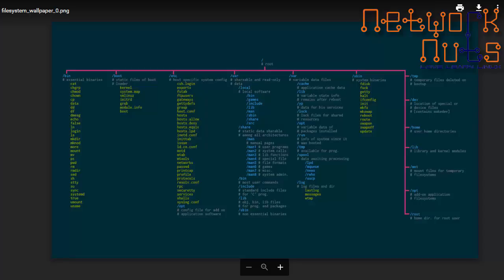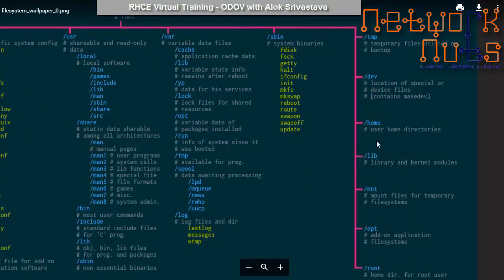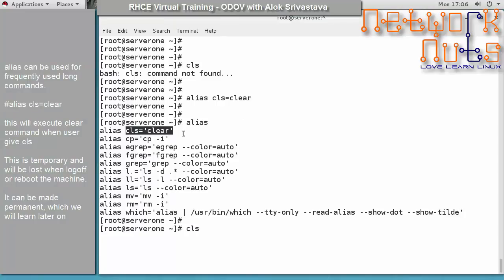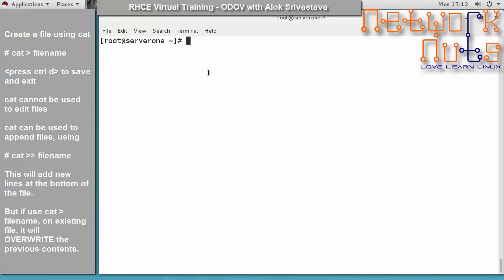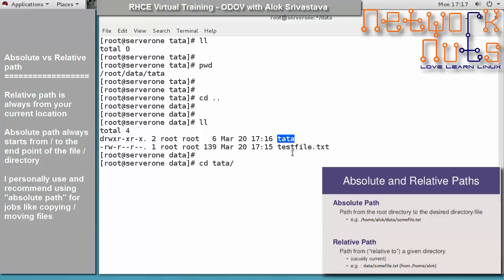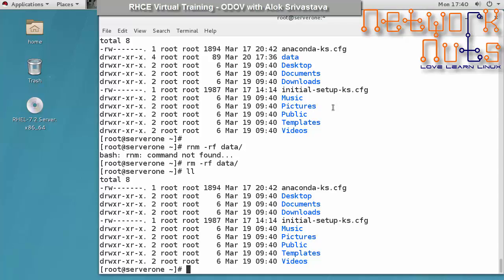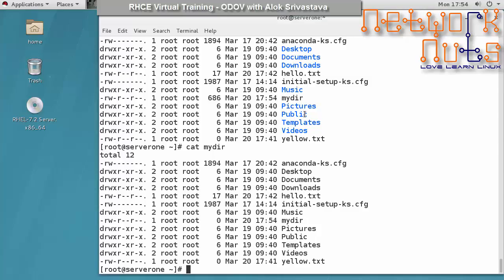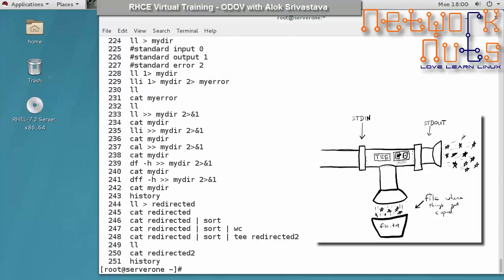Understanding Linux File System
Understand how the Linux manages its file system. Proper knowledge of Linux file system is essential for all Linux admins. You must understand what goes in which location. This knowledge can be very useful while working. RHCSA training video by Alok.

Alok's Instagram (if you are crazy about bikes) - alok_iron883